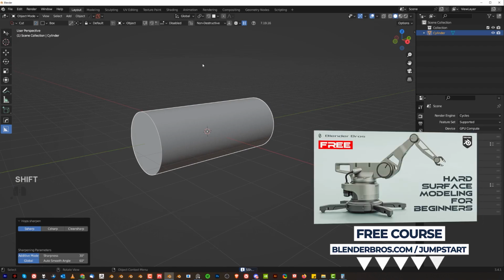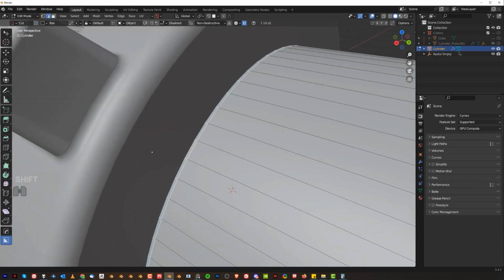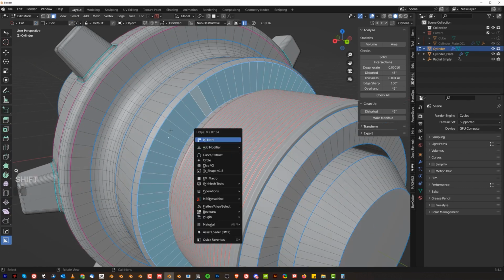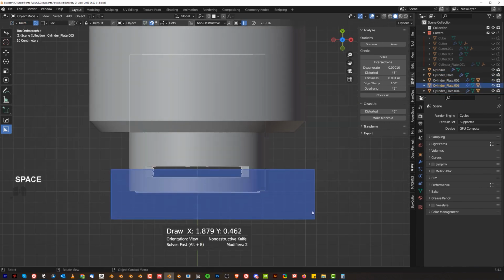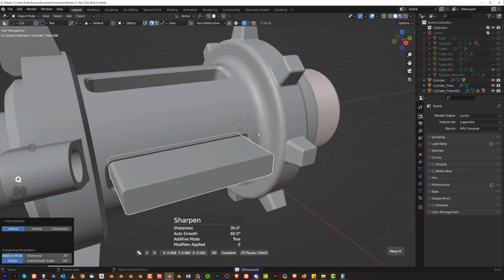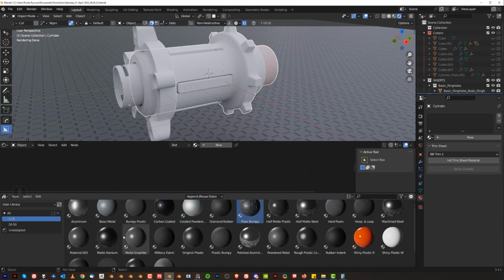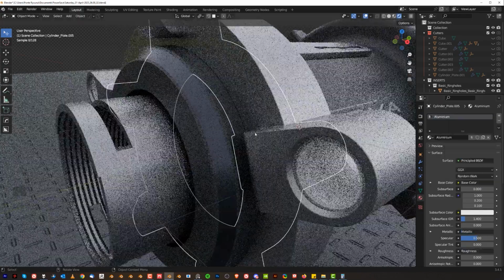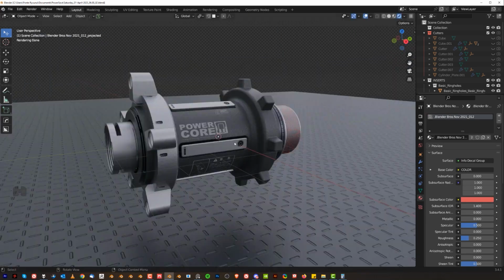Quick Modeling Challenge + Awesome Mats!